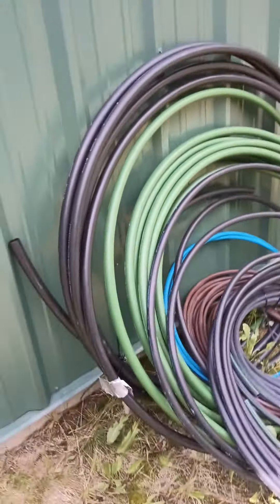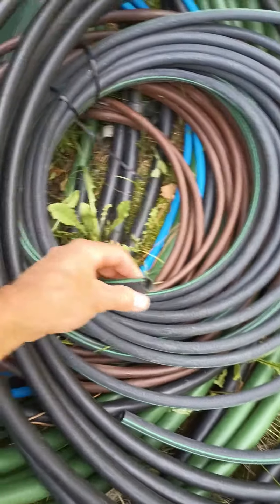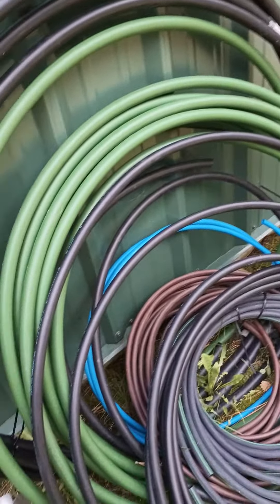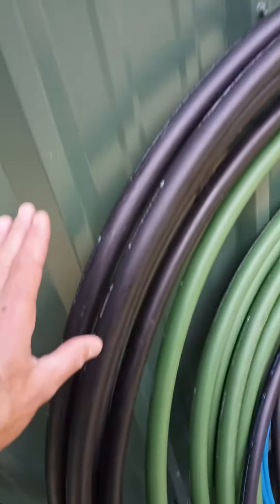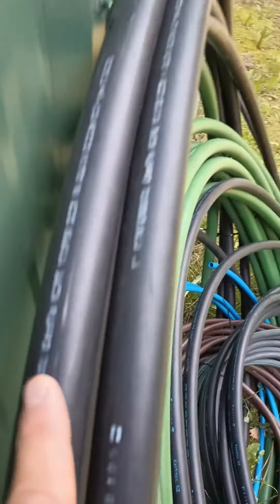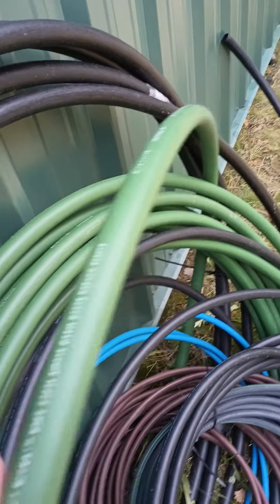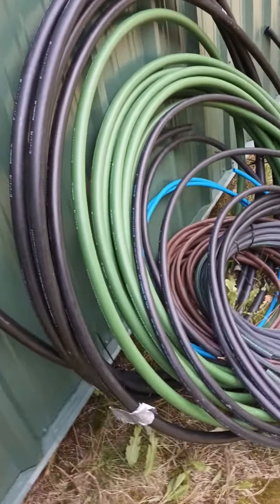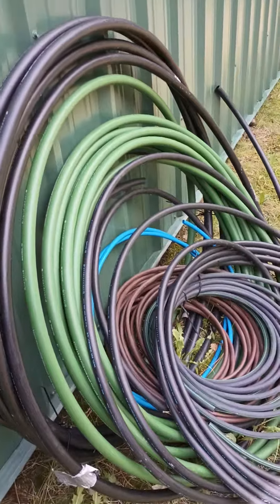PIPE is the MOST important! 🤯 CHOOSE WISELY! 💰🤗